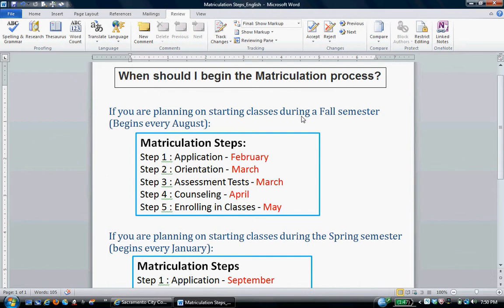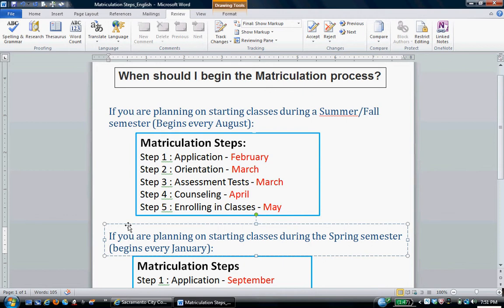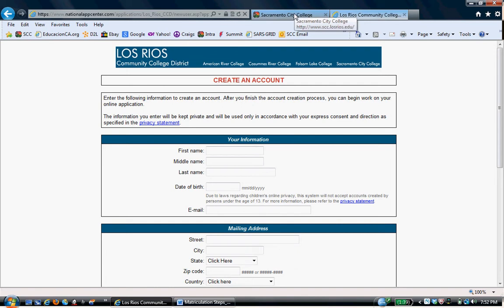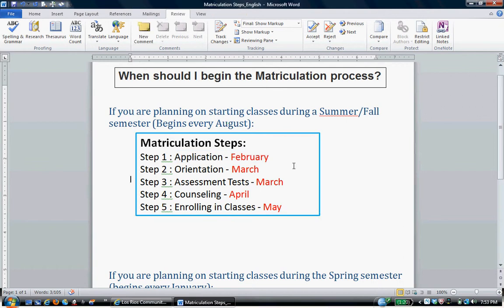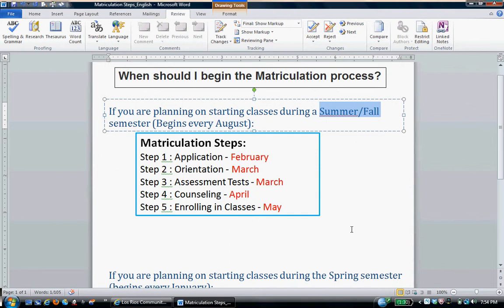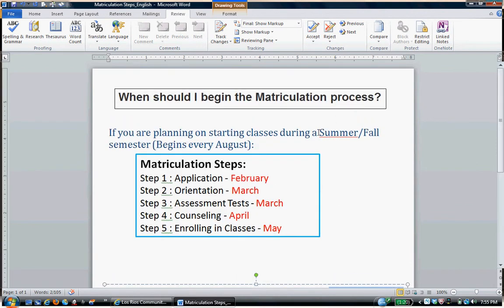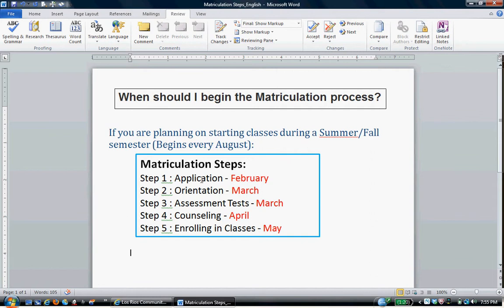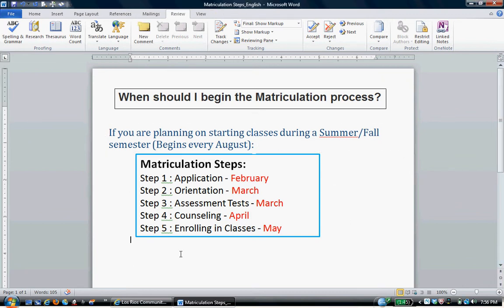Matriculation Process English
This video describes the mandatory Matriculation Process at the Los Rios Community College District.